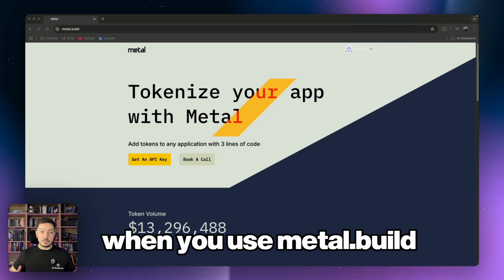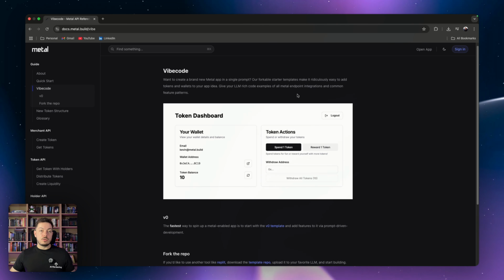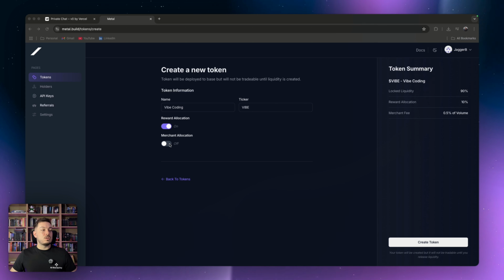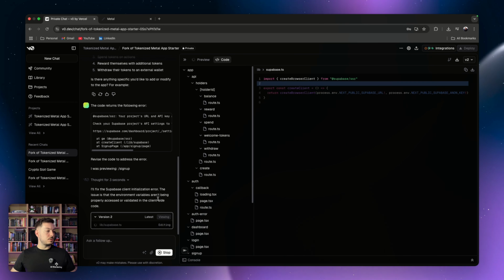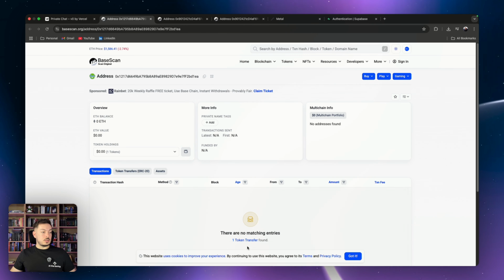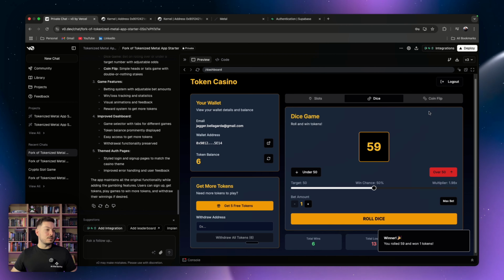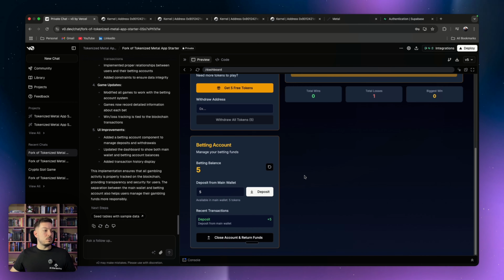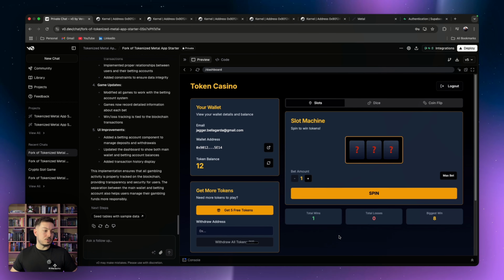The ONLY Way To Build Crypto Apps Using AI (No Code Tutorial)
In this video, I show you how to build and launch your own crypto-powered casino game using no-code tools and AI - all in just 25 minutes.

We’ll vibe code a functional casino app (including slots, dice, and coin flip) using a powerful builder template from V0, and integrate it with Metal, a developer tool that lets you create and manage your own in-app cryptocurrency tokens (aka Appcoins) in just a few clicks.

🔥 What You’ll Learn:
1. How to vibe code a full casino UI with login, wallet, and gameplay
2. How to create and launch your own crypto token (without writing a smart contract)
3. How Metal handles wallet creation, token distribution, and on-chain transactions
4. How to reward users with tokens and track transactions live on the Base blockchain, and compatible with any EVM chain.
5. How to simulate betting logic and build a real token economy - with no technical experience
6. Everything shown is fully on-chain, from token rewards to wallet transfers - but with zero blockchain knowledge needed.

Whether you're building a side project, launching a Web3 MVP, or just curious about integrating crypto into your apps, this video will walk you through the entire process using modern no-code tools and smart APIs.

🚀 Join the waitlist for early access to my private AI community - built for creators and early adopters who want to stay way ahead of the curve:

Timestamps:
00:00 Intro
01:41 What is Metal?
03:00 Going through Metal's features
04:11 Vibe coding with Metal and V0
05:53 Creating a crypto token using Metal
12:07 Vibe coding demo of Metal use case (sending crypto using our app)
15:25 Building a crypto casino using Metal and V0
24:05 Outro